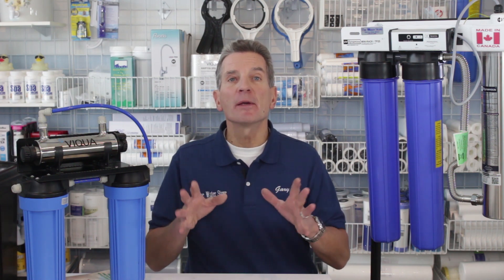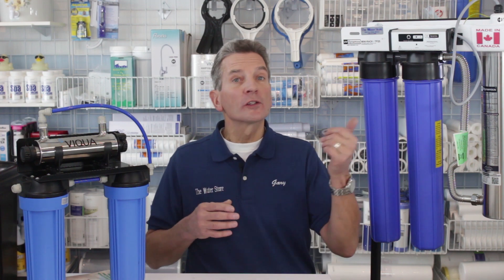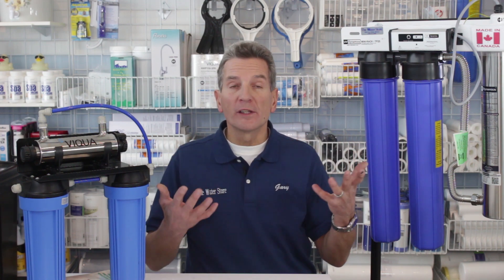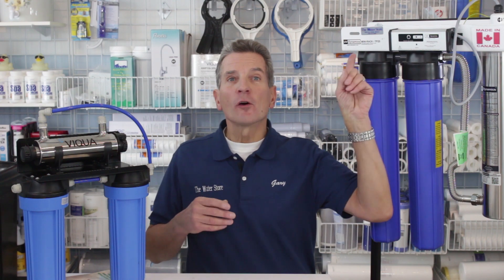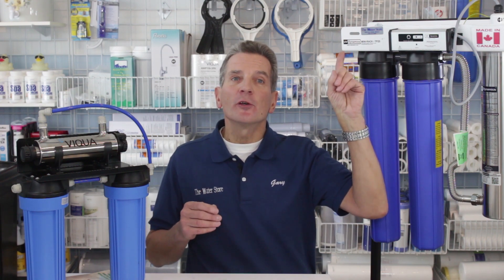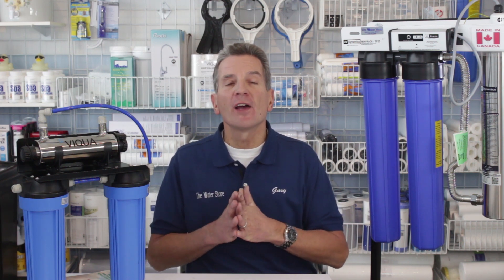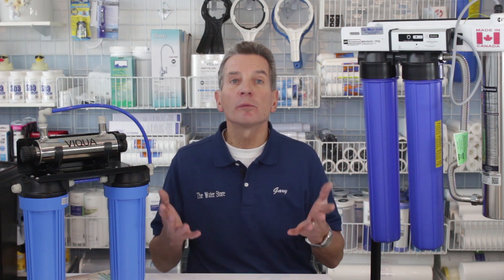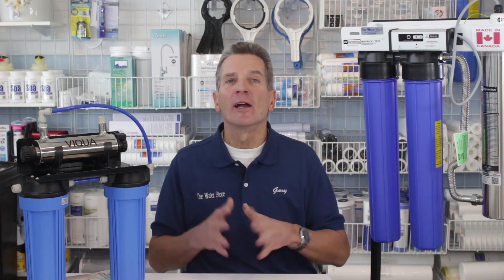Is Your Home or Cottage Water Safe to Drink and Bacteria Free?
Check out our full service store in Midland, Ontario at https//

If a municipality is supplying water to your home or cottage they will make sure your water is bacteria free. If your water source is a well, stream, lake or other surface water source no one is making sure that your water is safe for your family unless you do. Becoming sick from water borne bacteria is especially important to high risk groups like young children and the elderly because their immune systems are weaker than for healthy adults. If you want to know for sure if your water is safe to drink you can take a sample to your local health unit for testing, but remember, just because it tests safe today doesn’t necessarily ensure it will be bacteria free tomorrow.
Water can be disinfected at the water source in your home so all of your water can be treated or if you prefer, you can just disinfect the water at one point of use faucet. Ultraviolet disinfection or UV is the preferred method of disinfecting your water because there are no chemicals added and as a result, there is no change in the water’s properties or taste.
We have hundreds of YouTube videos in our Video FAQ section to help answer questions you might have about water disinfection or water treatment in general. Please contact us at 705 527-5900 to arrange a FREE in home or cottage water analysis so we can listen to your concerns, test your water, do a plumbing assessment and give you an on the spot assessment of what needs to be done to make your water safe for your family!